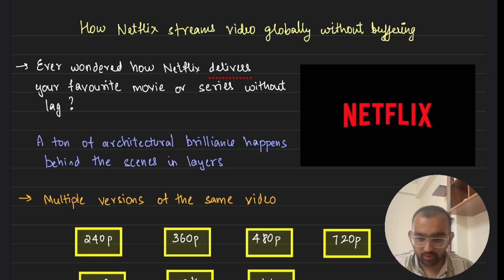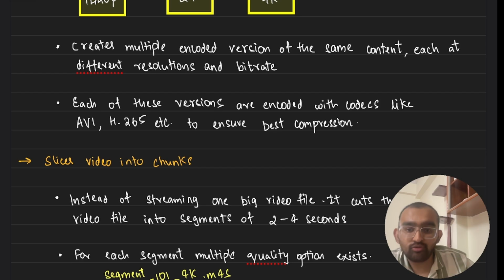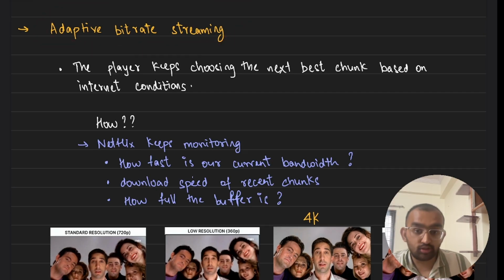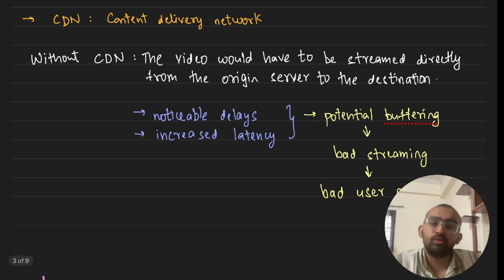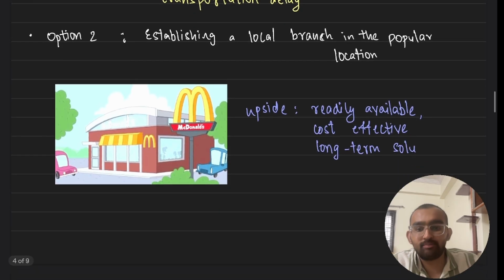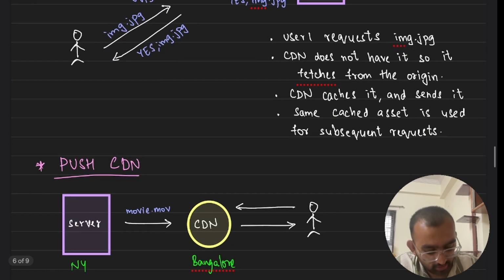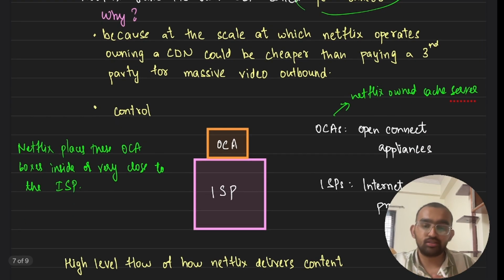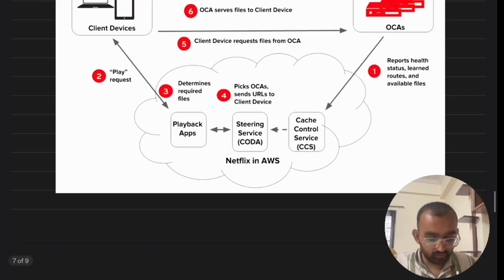How Netflix streams video without buffering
Every time you press play on Netflix,
a massive global video delivery system starts working in the background.

Here’s how Netflix streams video globally without buffering,  from video encoding to CDN caching to adaptive bitrate streaming, and here's how it happens in layers :

⏱️ CHAPTERS
1. Scale of Netflix
2. What happens when you press play : 4 layers
3. Video chunks: why Netflix doesn’t send one big file
4. Multiple resolutions and bitrates explained
5. Adaptive Bitrate Streaming: how the player chooses quality
6. CDN vs ISP: where the video actually comes from
7. CDN Types : Push CDN vs Pull CDN
7. Netflix Open Connect: caching content closer to users

Every video on this channel goes past the surface.